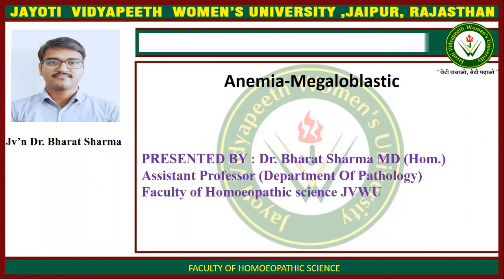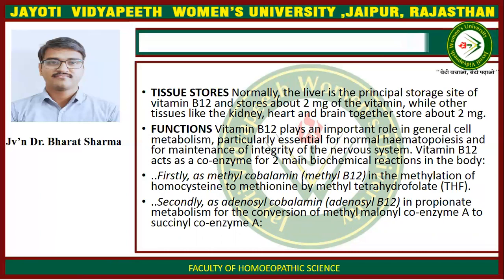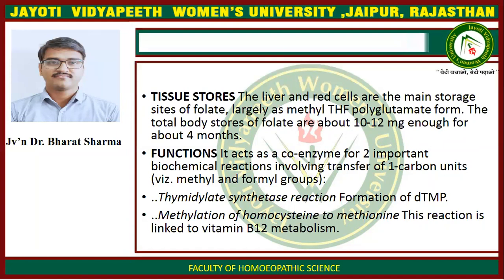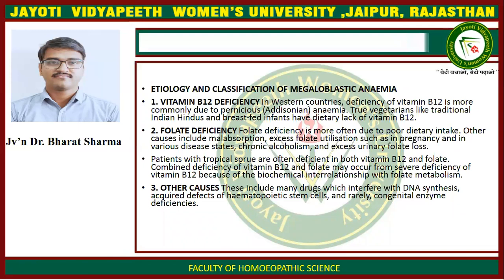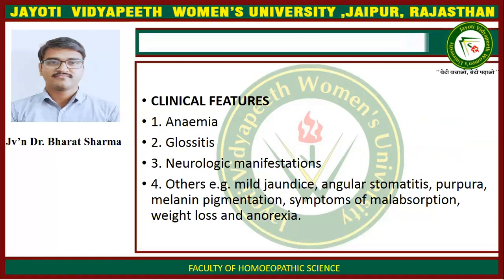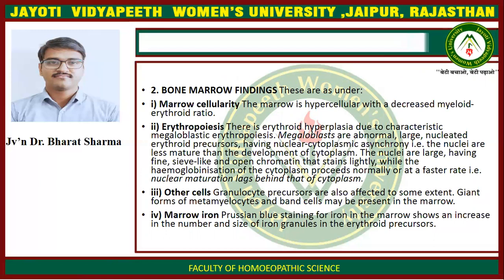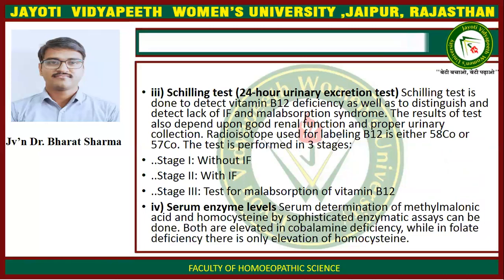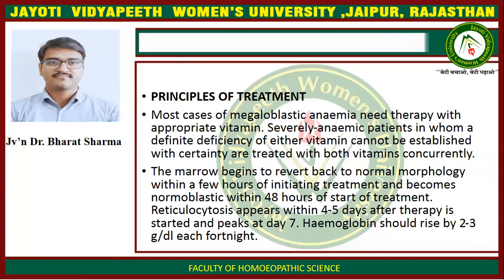JAYOTI VIDYAPEETH- FHS- Pathology- Anemia Magaloblastic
FACULTY NAME- JV'n DR. BHARAT SHARMA
TOPIC NAME- Anemia Magaloblastic